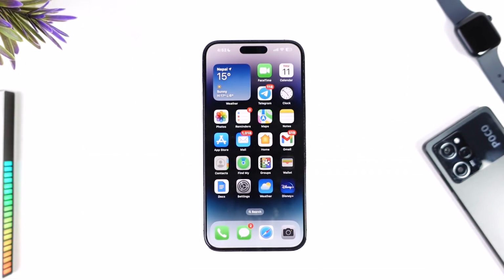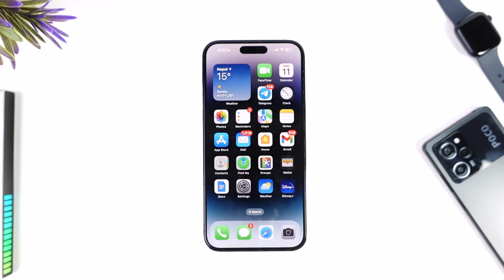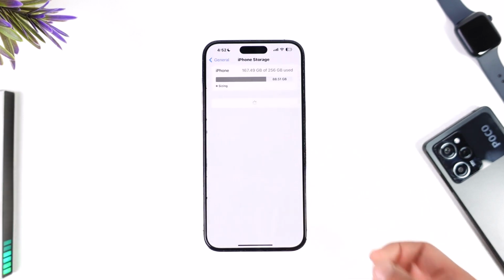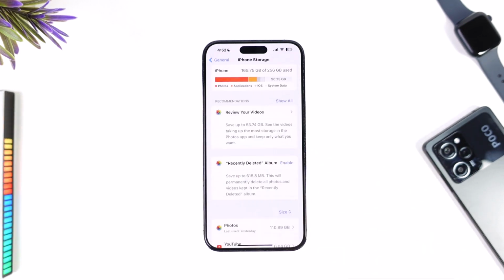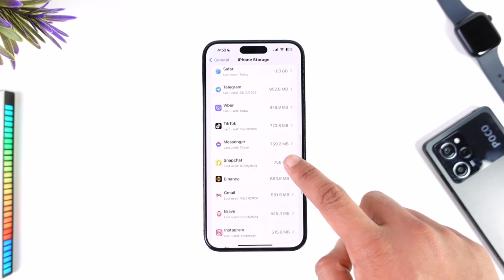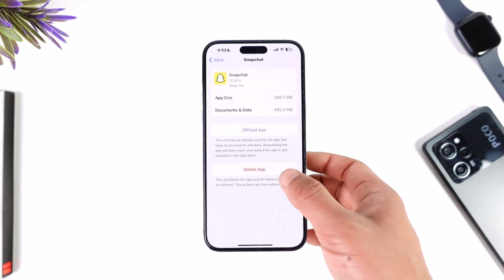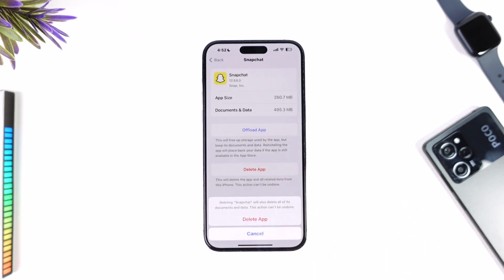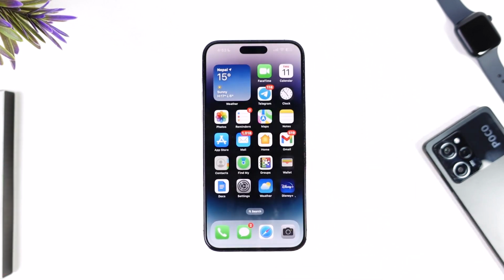How to Delete an App from iPhone on Settings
This video guides you through an easy step-by-step process to delete an app on your iPhone from Settings. So make sure to watch this video till the end.

~ Chapters:
0:00 Introduction
0:12 Delete an App from Settings
1:02 Conclusion